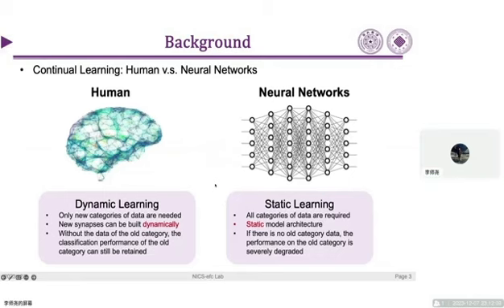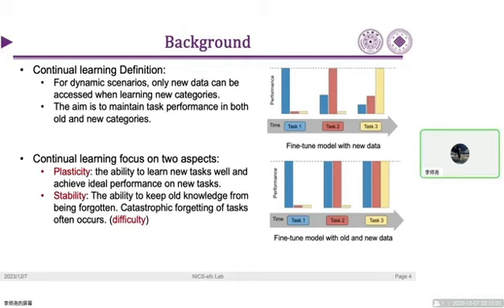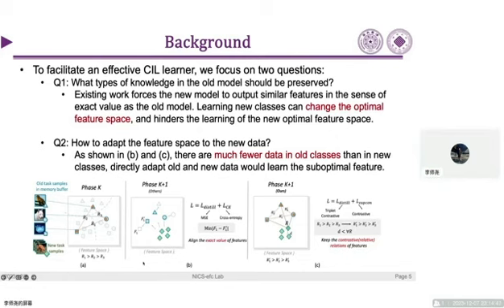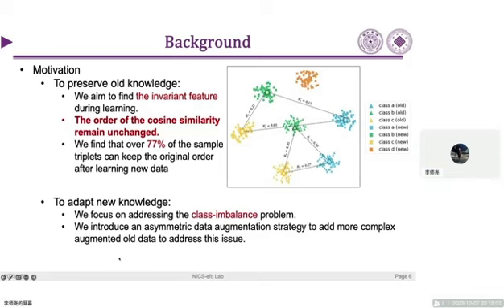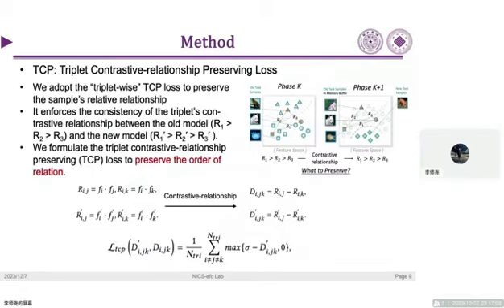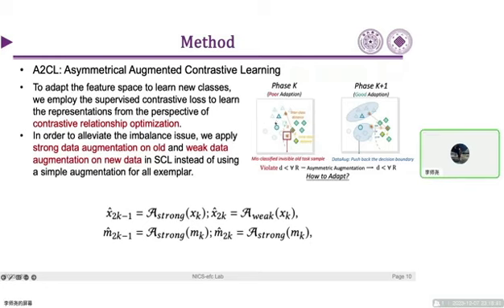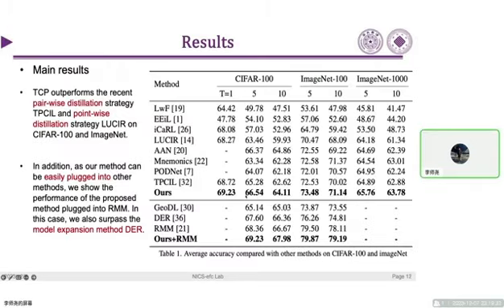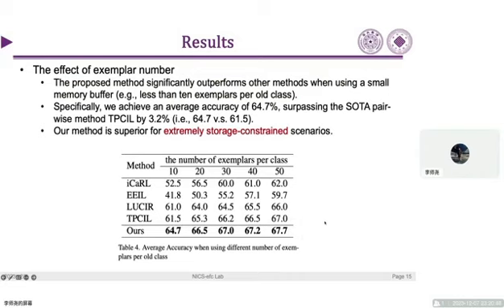TCP: Triplet Contrastive-Relationship Preserving for Class-Incremental Learning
Authors: Shiyao Li; Xuefei Ning; Shanghang Zhang; Lidong Guo; Tianchen Zhao; Huazhong Yang; Yu Wang
 Description: In class-incremental learning (CIL), when deep neural networks learn new classes, their recognition performance in old classes will drop significantly. This phenomenon is widely known as catastrophic forgetting. To alleviate catastrophic forgetting, existing methods store a small portion of old class data with a memory buffer and replay it while learning new classes. These methods suffer from a severe imbalance problem between old and new classes. In this paper, we discover that the imbalance problem in CIL makes it difficult to preserve the feature relation of old classes and hard to learn the feature relation between old and new classes. To mitigate the above two issues, we design a triplet contrastive preserving (TCP) loss to preserve old knowledge, and propose an asymmetric augmented contrastive learning (A2CL) method to learn new classes. Comprehensive experiments demonstrate the effectiveness of our method, which increases the average accuracies by 1.26% and 0.95% on CIFAR-100 and ImageNet. Especially under smaller memory buffer settings where the imbalance problem is more severe, our method can surpass the baselines by a large margin (up to 3.2%). We also show that TCP can be easily plugged into other methods and further improve their performance.